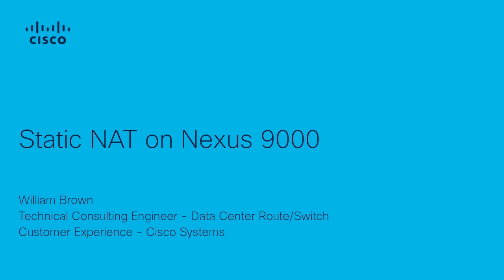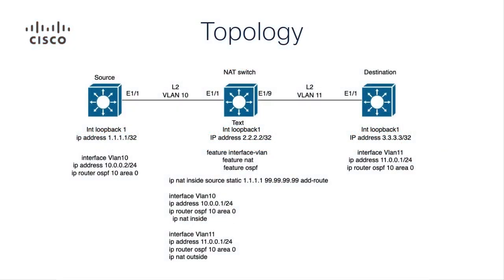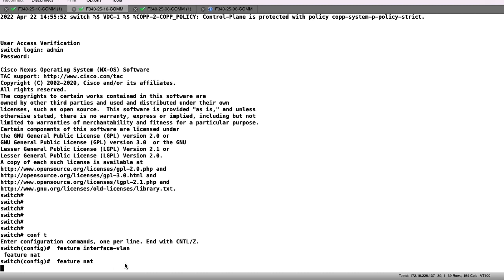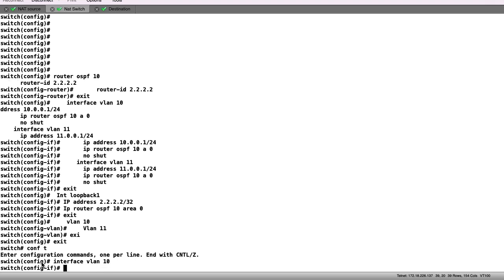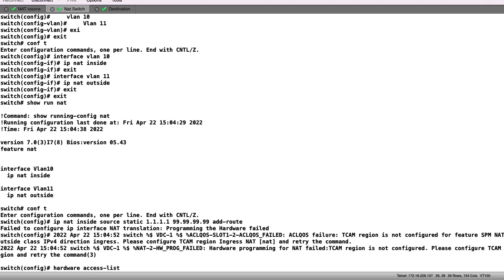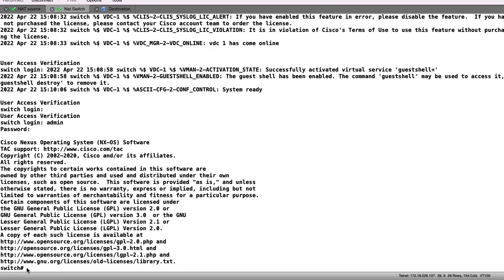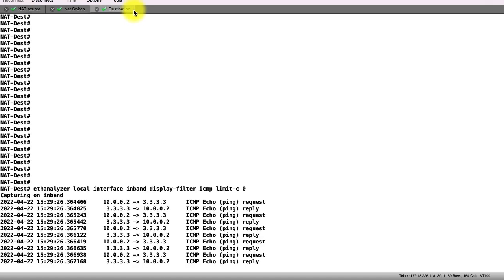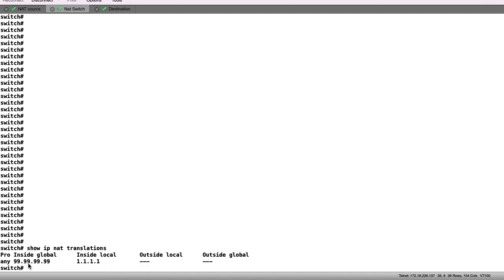Configure Static NAT on Nexus 9000 | Tutorial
In this Cisco Tech Talk, we show you how to configure Static Network Address Translation (NAT) on Cisco Nexus 9000 switches. Static NAT is used to create a fixed one-to-one mapping between private and public IP addresses—critical for routing specific services and applications across secure boundaries.

  What you’ll learn in this video:
  – The purpose and benefits of using static NAT
  – How to configure static NAT mappings on Nexus 9000
  – How to verify translation using show commands

  Static NAT provides predictable address mapping, ideal for services requiring consistent public access—like web servers, mail gateways, and remote access endpoints.